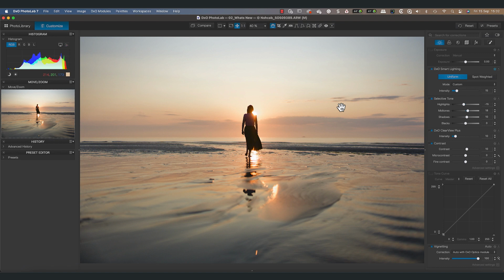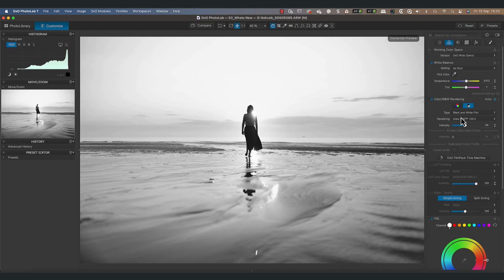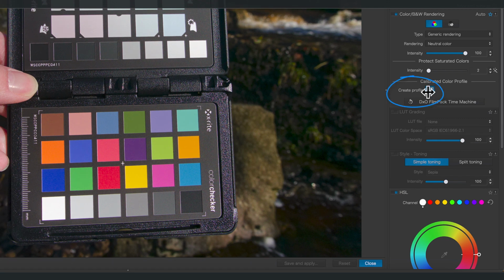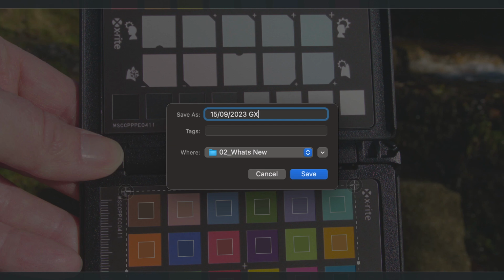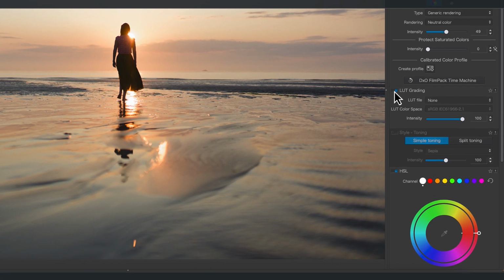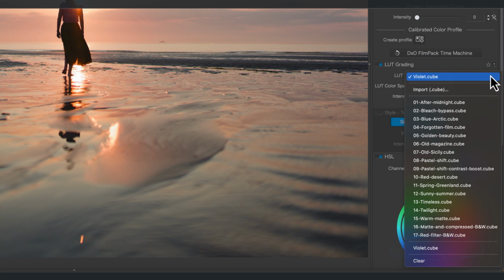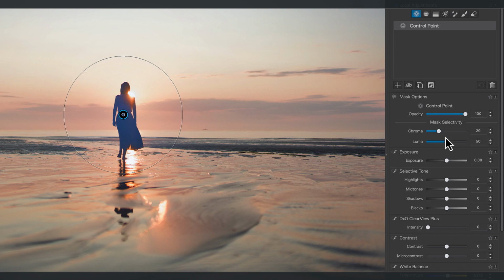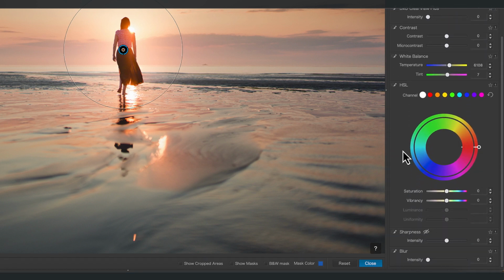What's New in DxO PhotoLab 7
Discover what's new in version 7 of PhotoLab, the best RAW processing software.7.